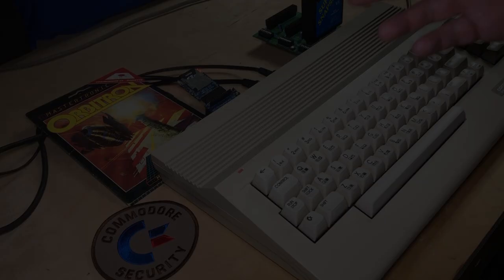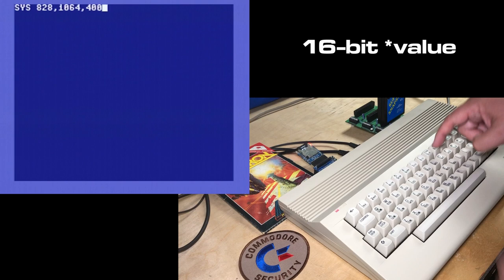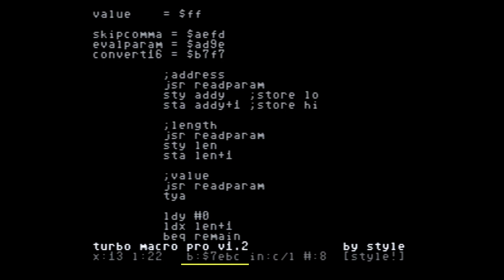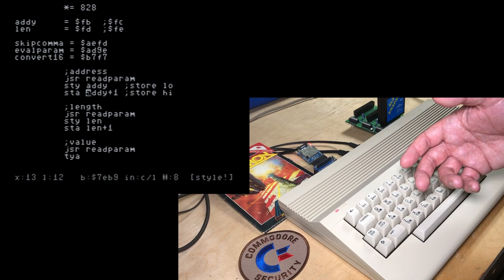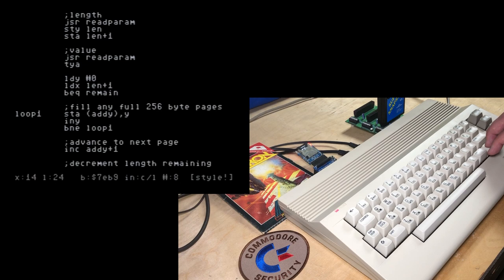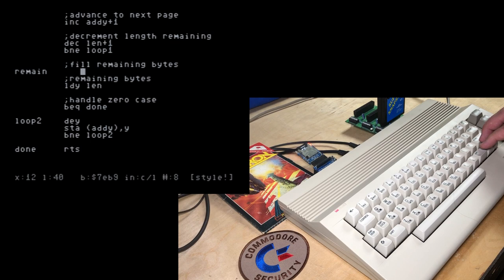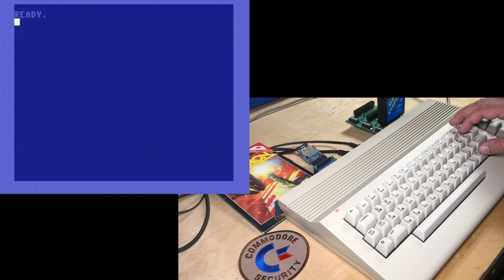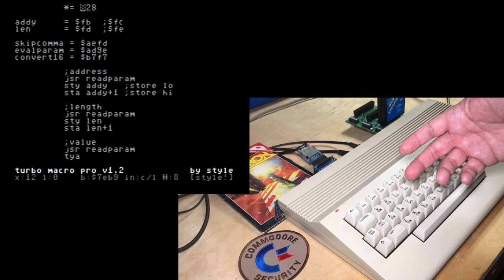Using Commodore 64 BASIC SYS Parameters in Machine Language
Today we're coding an example of how to extend Commodore 64 BASIC SYS commands with parameters that can be used in your machine language program. Instead of just SYS 49152 you can do SYS 49152,X,Y,40*25 or whatever you'd like in your C64 BASIC programs.

How to use:
LOAD"TMP",8,1
SYS 32768
Back Arrow, L then filename: ML11
Back Arrow, 3 to assemble, any key to editor
Back Arrow, 1 to exit to BASIC

BASIC Use Example 1:
SYS 828,1064,400,1

BASIC Use Example 2:
10 FOR X=1 TO 1000
20 SYS 828,1024,X,X
30 NEXT

Index:
0:00 Intro
1:00 Loading and assembling with Turbo Macro Pro
2:17 An example
5:06 Walk through the code
8:55 Reading the parameters
10:35 Using the parameters example: memory fill routine
15:50 Using the example in a short BASIC program
19:22 Thanks to my patrons